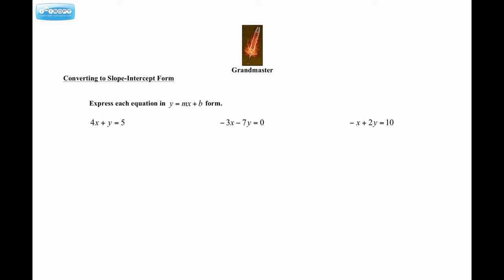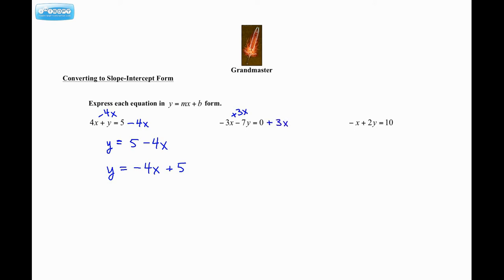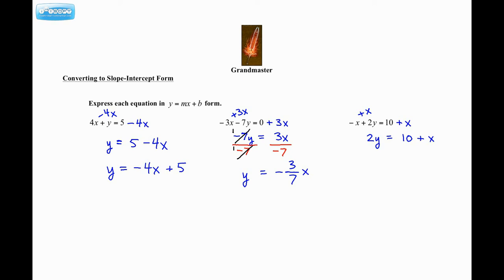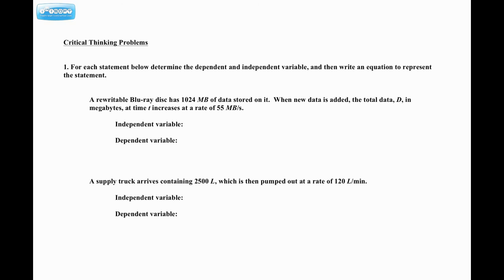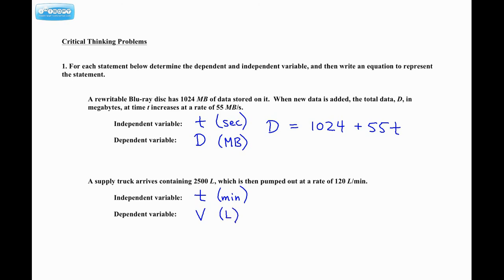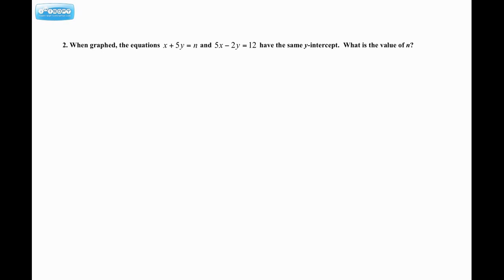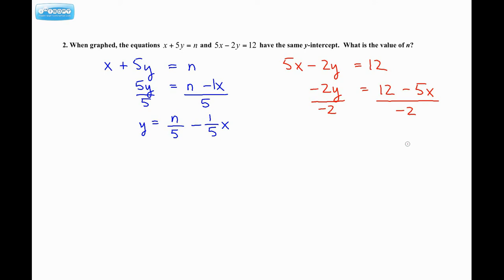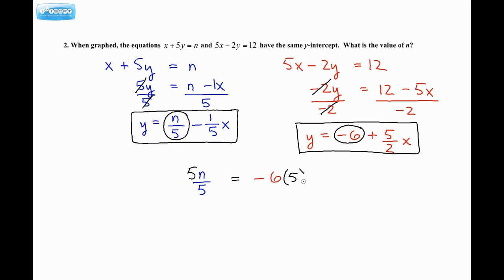7.1 Slope-Intercept Form (Grandmaster - Pre-Calculus 10)